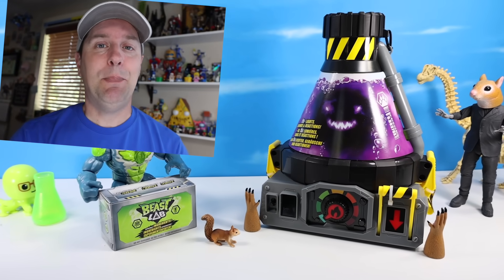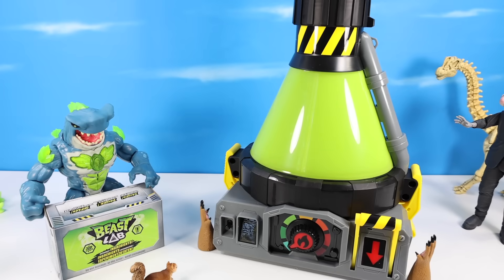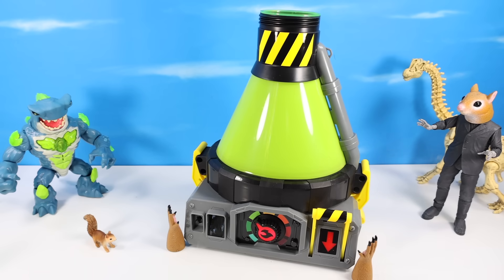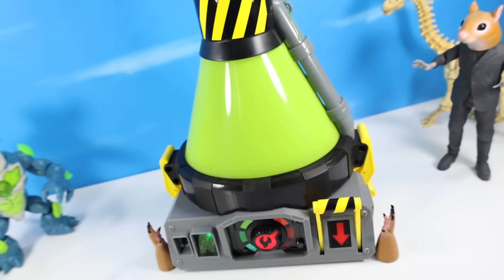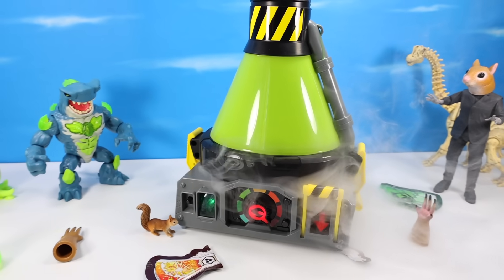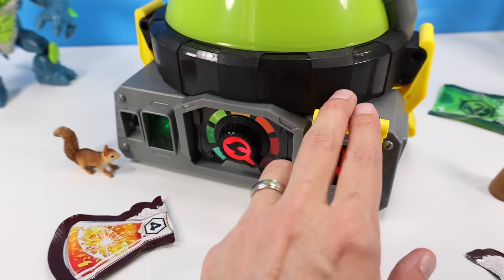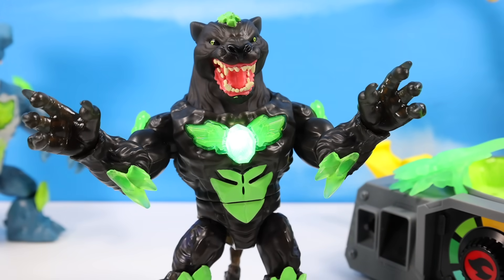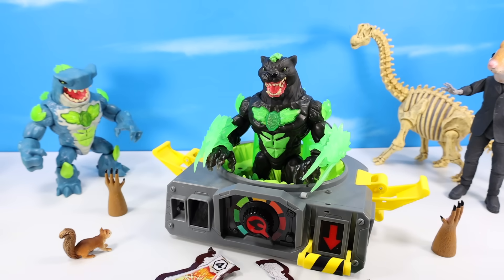Beast LAB Stealth Strike Cat out of the Box Experiment Kit Squirrel Stampede Review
Beast LAB Stealth Strike Cat out of the Box Experiment Kit Squirrel Stampede Review. Dan at Squirrel Stampede fresh off tackling Beast Lab Sharks, now takes on the Stealth Strike Cat Experiment! The Giant Flask is back, full of steps of Beast Creation! Follow the steps closely, combing samples, mixing chemicals, and then building and revealing your Beast! Beast LAB Stealth Strike Cat features either Black Panther, or Tiger Beasts, which one will it be? Lots of fun, with following instructions in these very detailed and step oriented kits! Keep an eye out for them this Fall and Winter 2023!